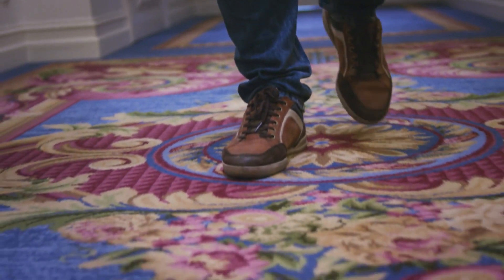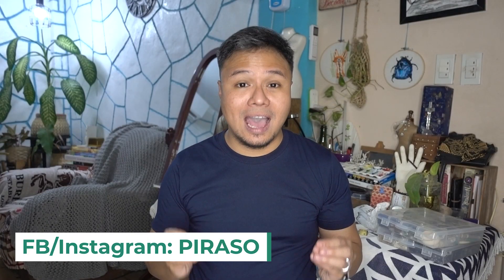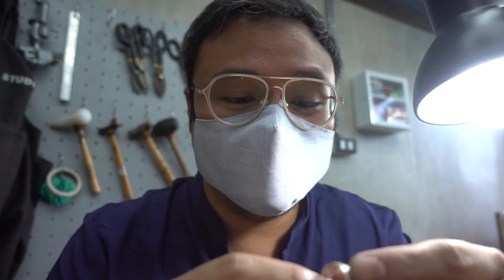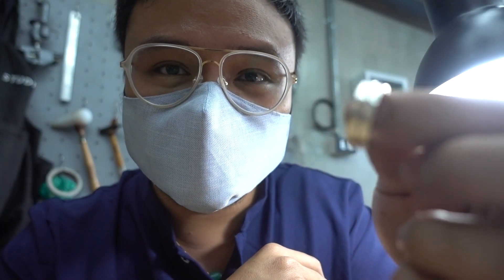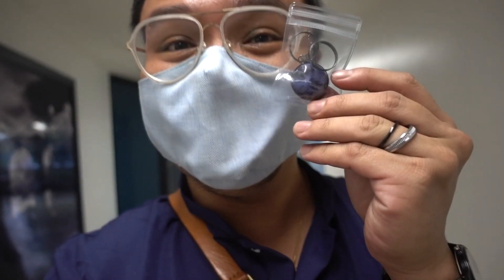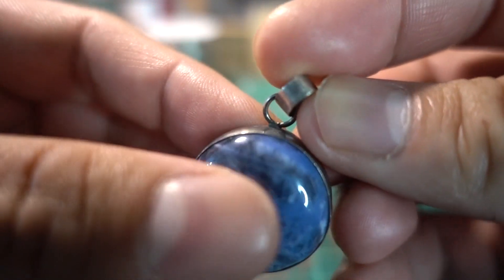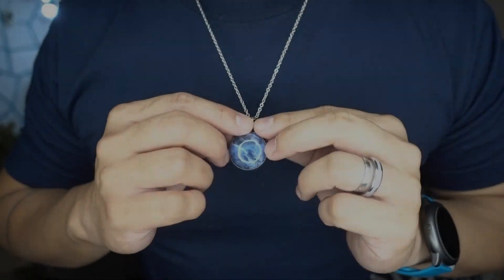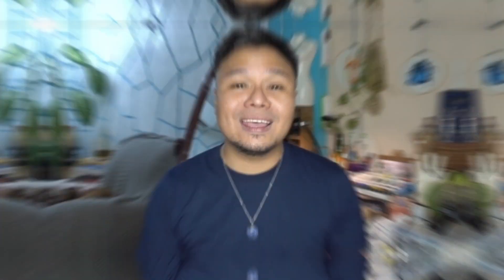Silversmithing! New skill unlocked!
Let's take a peek at my silversmithing classes with Studio 925! This just goes to show that it's never too late to learn something new!